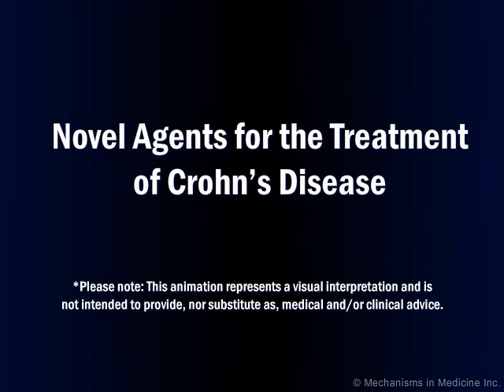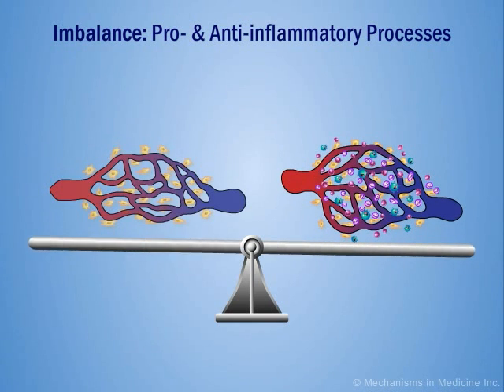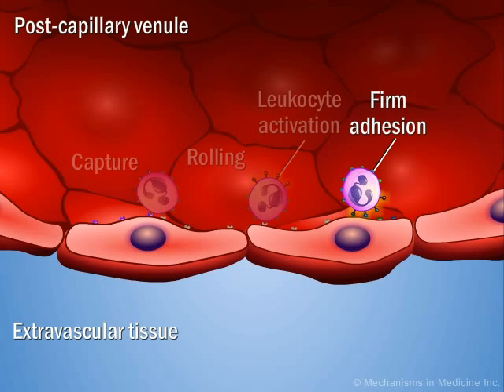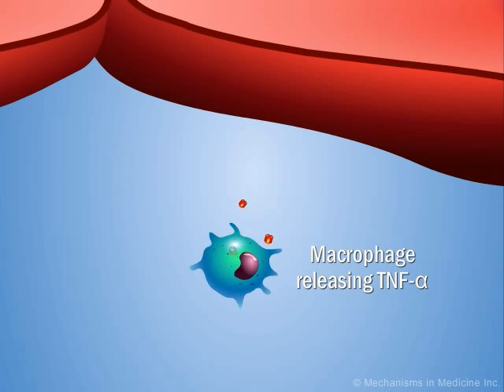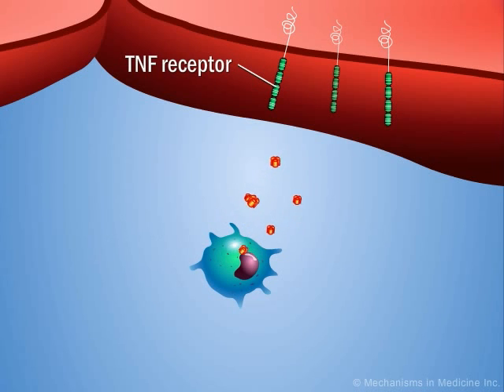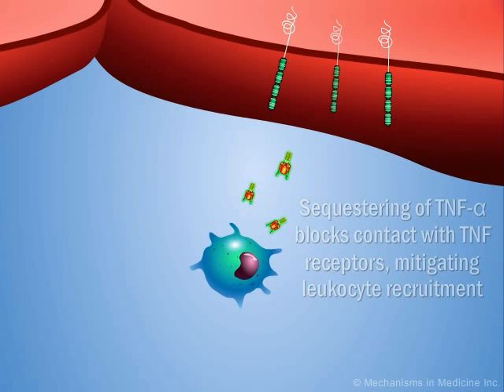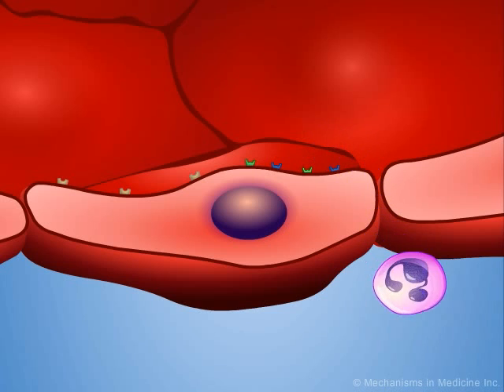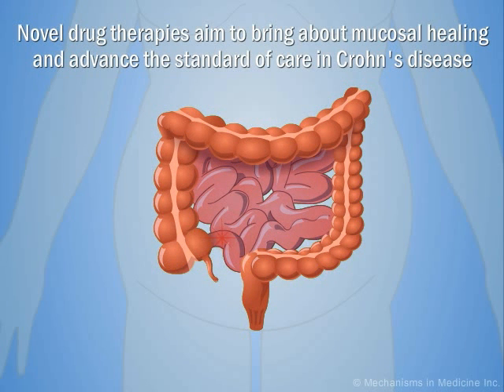Novel Agents for the Treatment of Crohn's Disease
Animation Description:
Animation reviews novel agents for the treatment of Crohn's Disease that target key biologic steps in the inflammatory process.

Crohn's disease is an autoimmune disorder characterized by chronic transmural inflammation
of the gastrointestinal tract.

Inflammation can be seen anywhere along the GI tract but is most often found in the terminal ileum and cecum of the ascending colon.

In Crohn's disease, there is a disruption to the normal physiologic balance between immune activated gastrointestinal inflammation and the down regulation of the inflammatory response, thus resulting in chronic inflammation.

Leukocyte recruitment is a crucial step in the inflammatory process and involves a cascade of events that consist of the sequential action of molecular signals and adhesion molecules. Blocking any of these steps reduces inflammation by preventing leukocyte accumulation at the site of inflammation.

Novel biologic therapies for Crohn's disease are available that target key biologic steps in the inflammatory process such as tumor necrosis factor-alpha (TNF-alpha) and alpha-4 (alpha4) integrin subunits.

TNF-alpha is a transmembrane protein produced by macrophages and T-cells. It is released from the membrane of activated cells in response to endotoxins, IL-1, and TNF-alpha.

The matrix metalloproteinase, TNF-alpha converting enzyme (TACE), is responsible for cleaving TNF-alpha from the membrane. TNF-alpha binds to TNF receptors on target cells, such as the endothelium.

Through endothelial activation, TNF-alpha mediates the upregulation of adhesion molecules, such as E-selectin and VCAM-1, which leads to leukocyte migration and subsequent leukocyte accumulation at the site of inflammation.

Anti-TNF-alpha agents are monoclonal antibodies that help to reduce inflammation by binding to TNF-alpha and preventing receptor contact, therefore blocking the pathway to leukocyte migration.

The alpha4beta1 and alpha4beta7 surface integrins are selective adhesion molecules that bind to the endothelial cell receptors: VCAM-1 and MAdCAM-1 respectively, facilitating leukocyte adhesion and subsequent migration to areas of inflammation.

Anti-alpha4 integrin agents are monoclonal antibodies that bind to the alpha4 subchain and block leukocyte adhesion, thus reducing leukocyte trafficking.

These novel agents are advancing the standard of care in Crohn's disease. In select patients these drugs are now being used with the goal of altering the course of disease and bringing about mucosal healing.